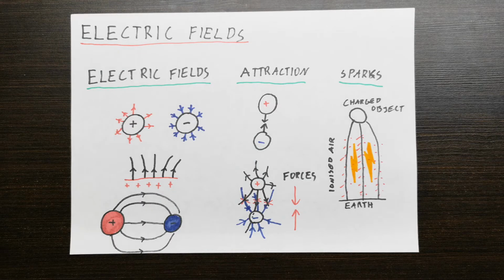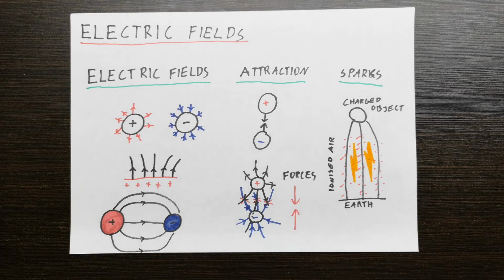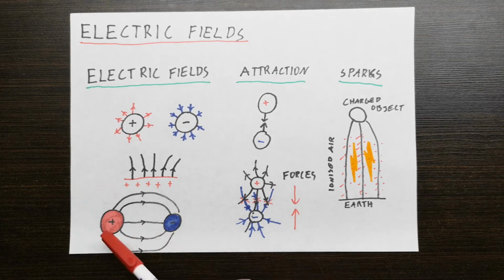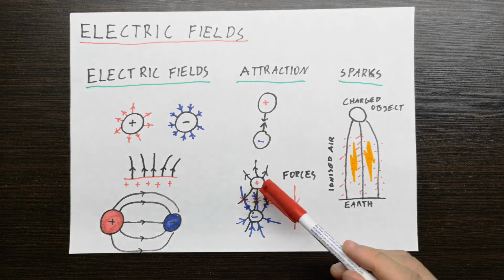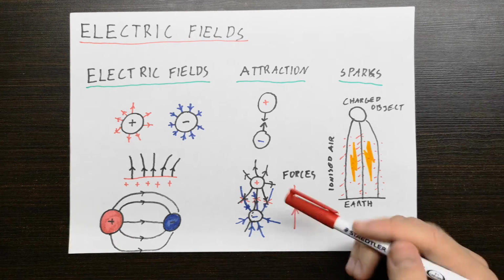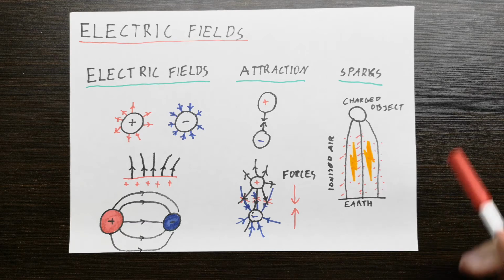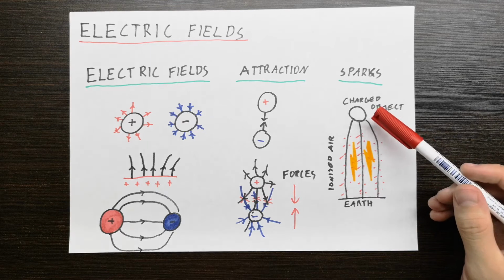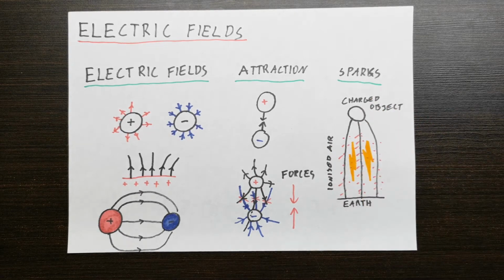GCSE Physics Electric Fields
Hello everyone! Today I will explain all about electric fields! I will explain what electric field is, how it works and how it causes attraction or repels objects, as well as how sparks are formed. Check it out!